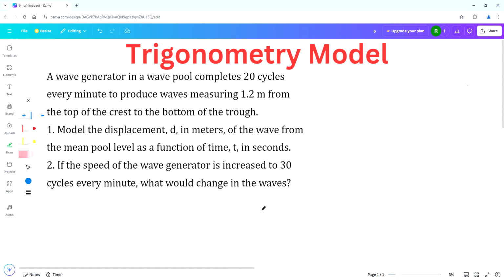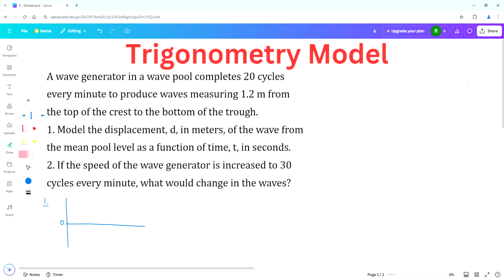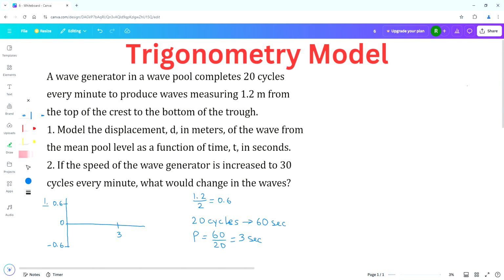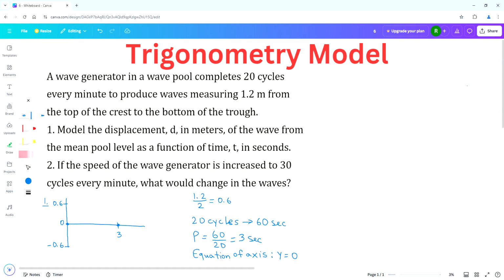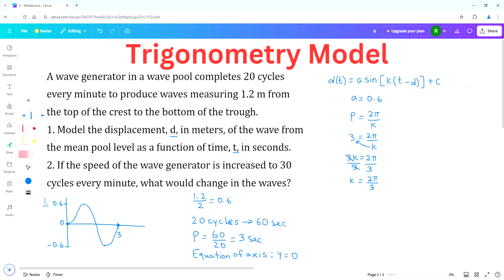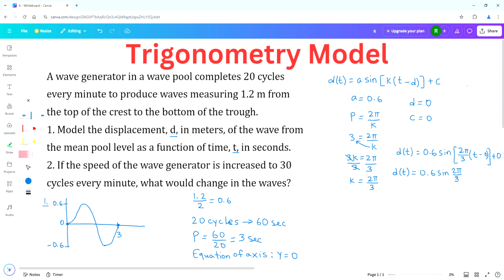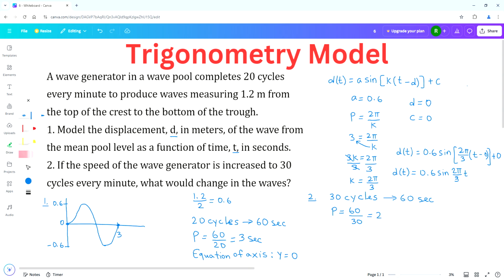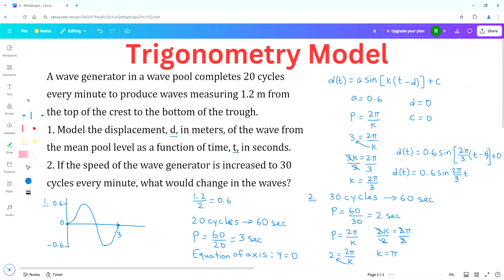Modelling Displacement Of WAVES Created By Generator In Pool